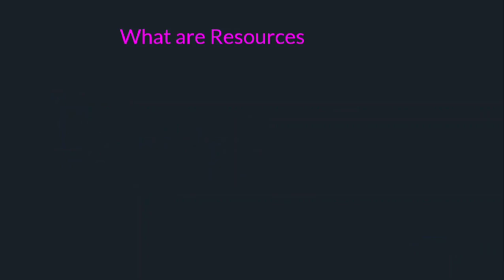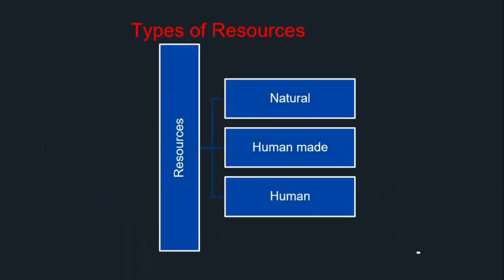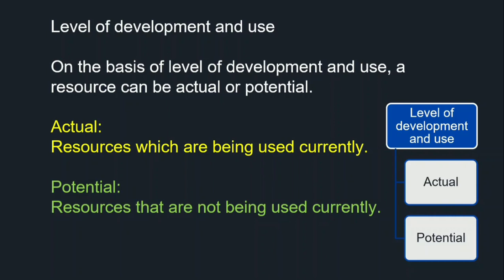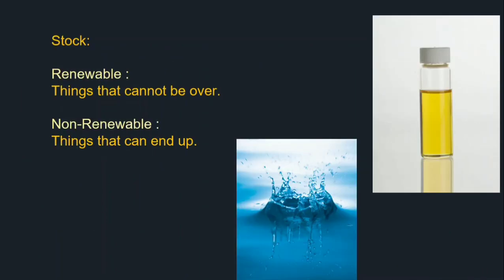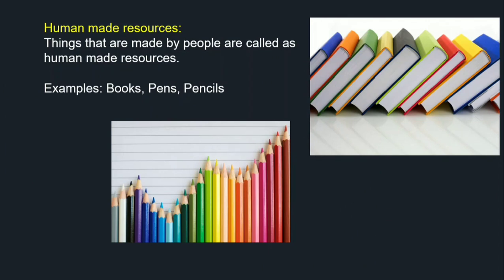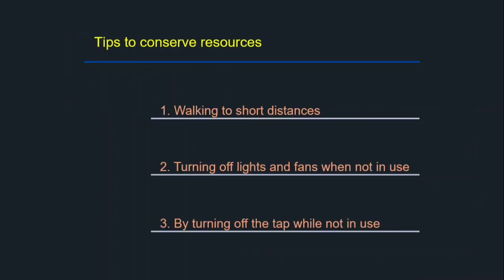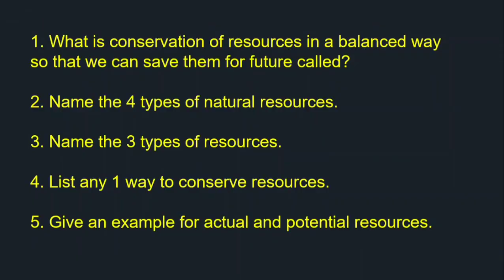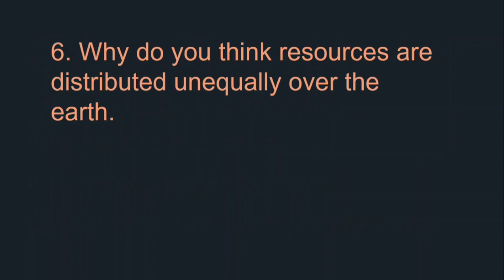Resources explanation ll Distinctive Squad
Do you know what resources are? We'll explain what resources are in this video, which will make it easy for you to understand.

Don't forget to answer all the questions in the comment section. Be the first one to answer. We will even mention your names in our next video.